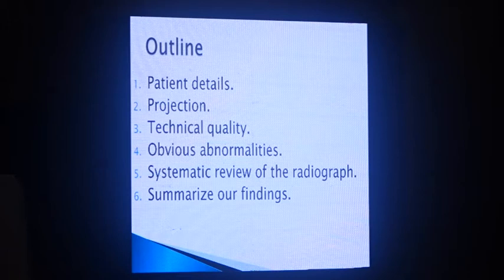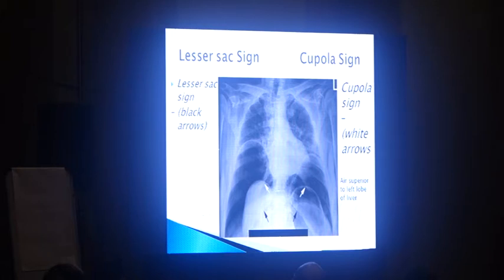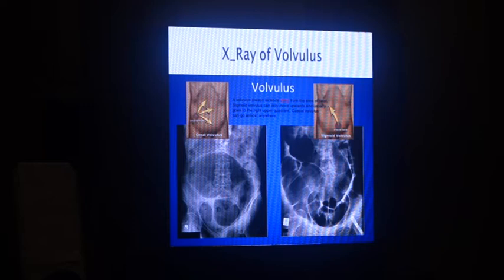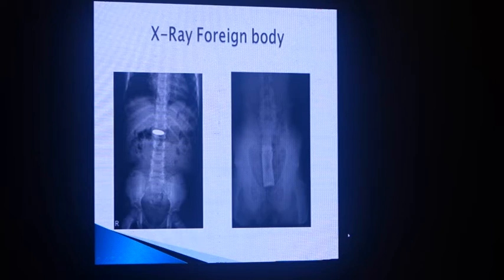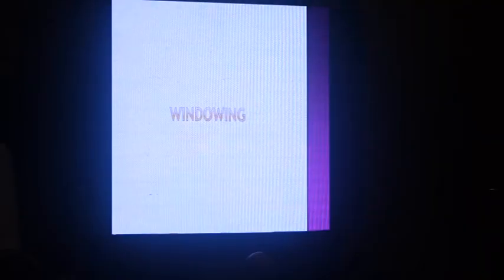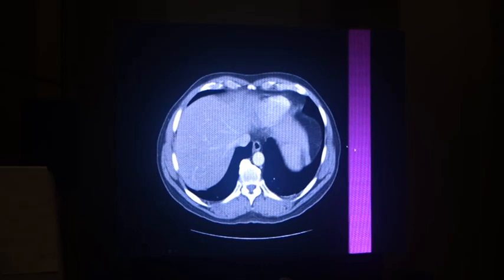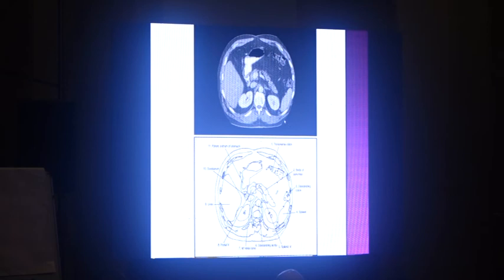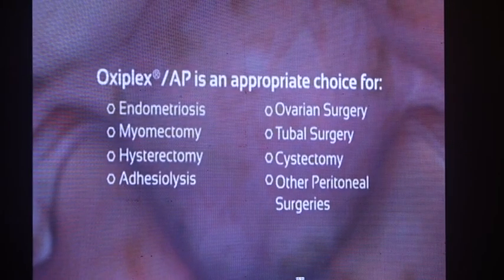CT ABDOMEN FOR NONRADIOLOGIST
EVEN NON RADIOLOGIST CAN READ CT ABDOMENT AND CLINICALLY MANAGE THE PATIENTS IN EMERGENCY.